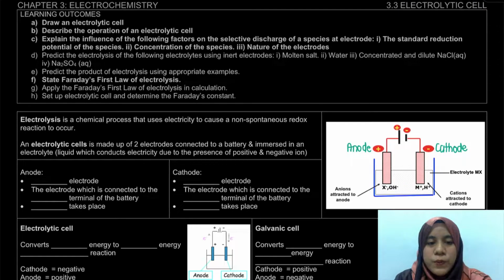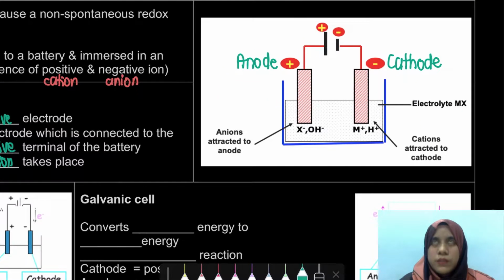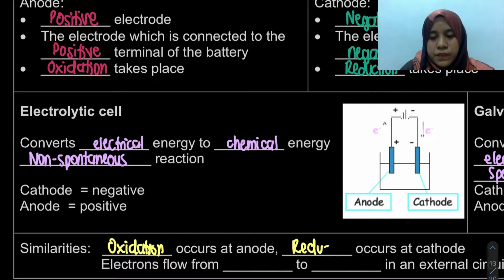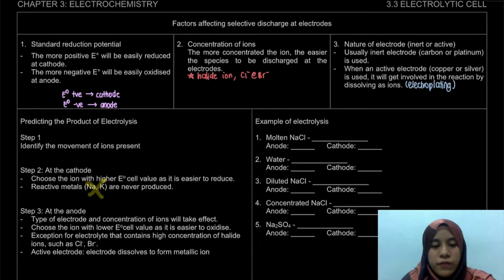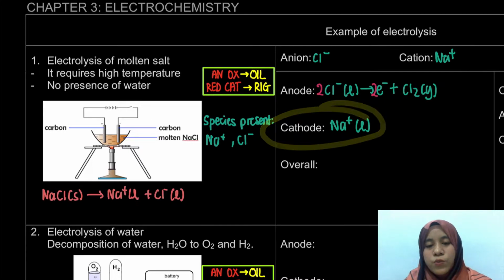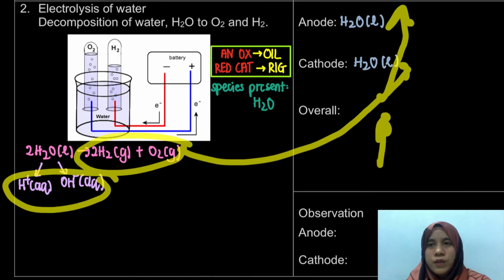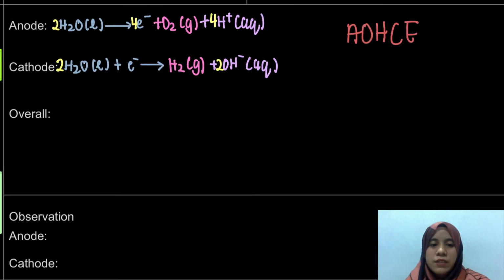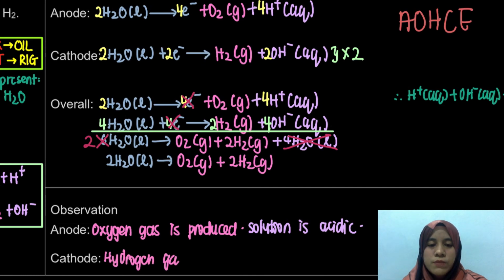3.2 Electrolytic Cell - Electrolysis 1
Learning Outcome
3.2 a) Draw an electrolytic cell
3.2 b) Describe the operation of an electrolytic cell
3.2 c) Explain the influence of the following factors on the selective discharge of a species at electrode :
i) The standard reduction potential of the species.
ii) Concentration of the species.
iii) Nature of the electrodes
3.2 d) Predict the electrolysis of the following electrolytes using inert electrodes:
 i) Molten salt.
ii) Water

Page 13-15

0:00 Introduction
0:31 Electrolytic Cell
3:59 Differences
5:43 Similarities
6:31 Factors
9:41 Molten salt
13:59 Water